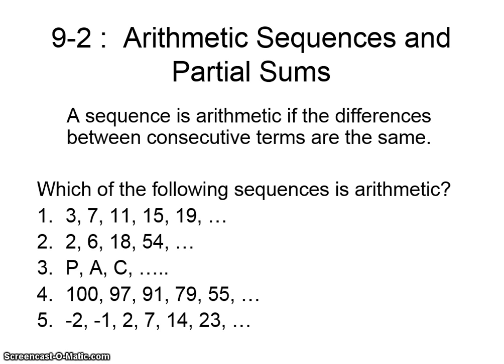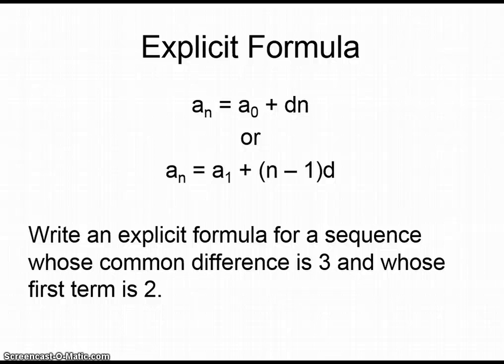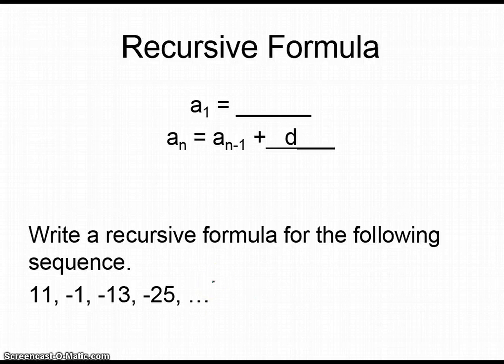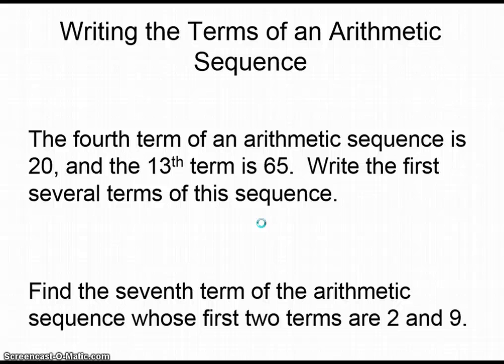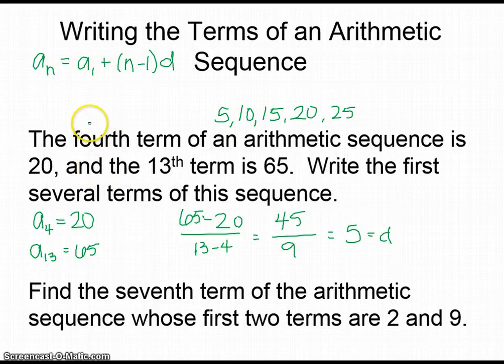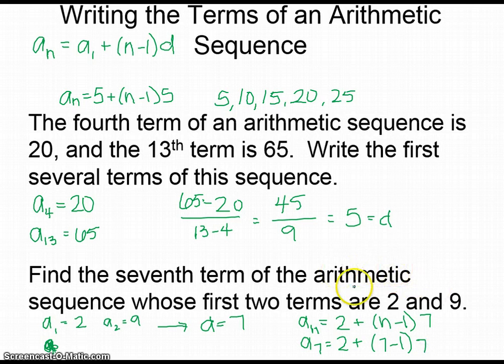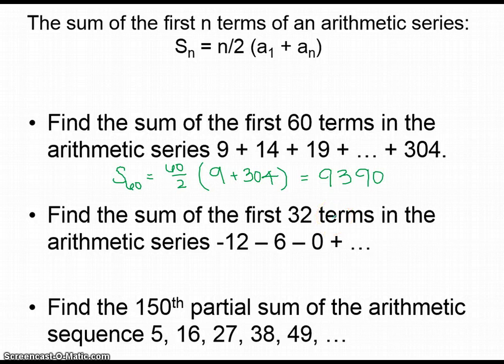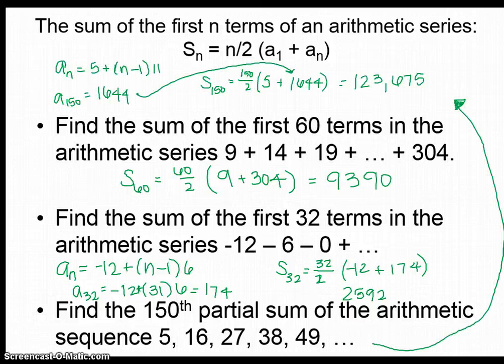9 2 video